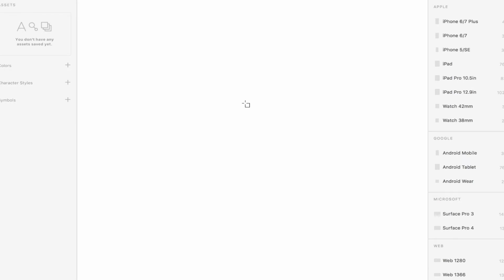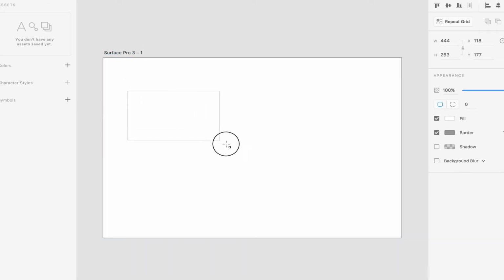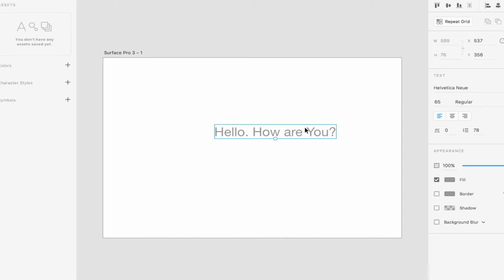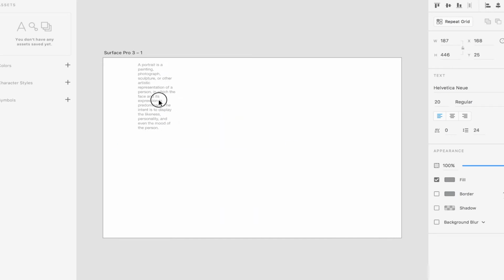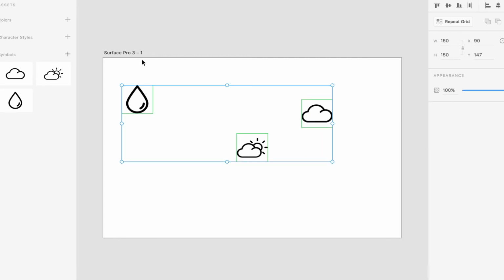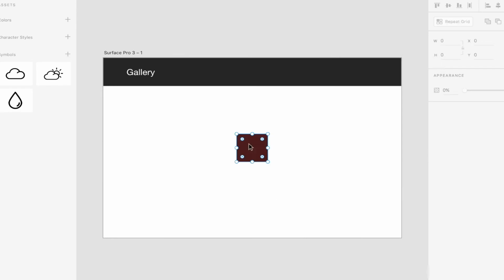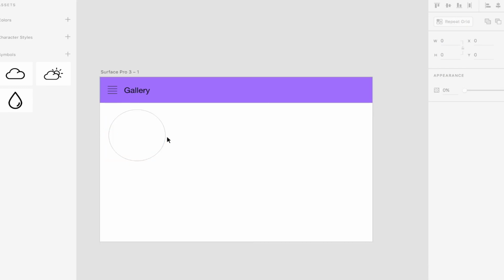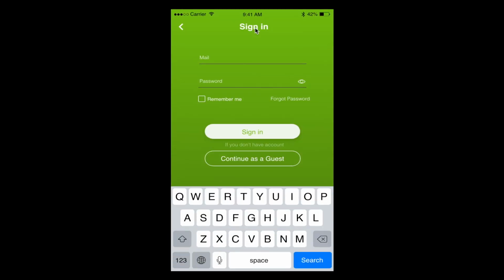Adobe XD Essential Tips to Get Started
Getting started with Adobe's new XD Design and Prototyping tool has never been this easy. You can get started with these essential tips and make your way on to great UX and UI designs.

All artwork and files are available to download for free